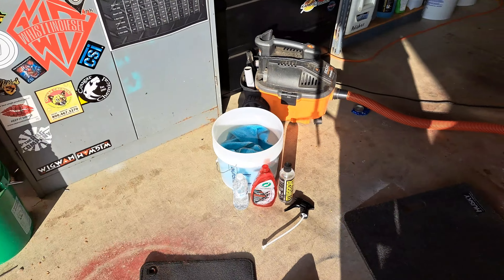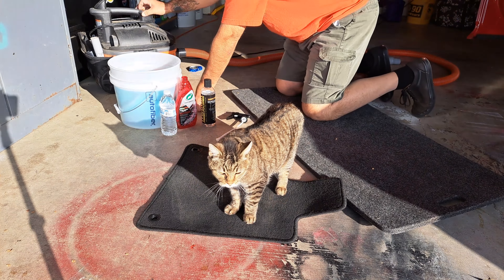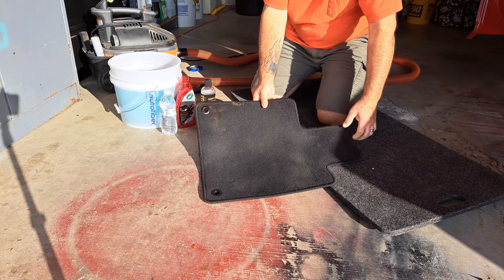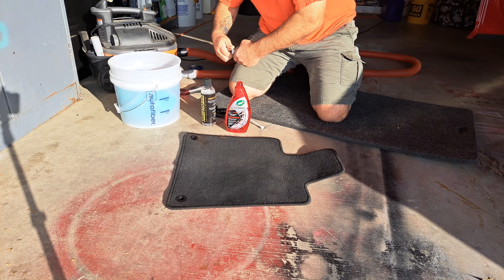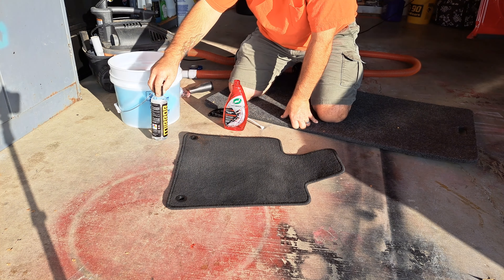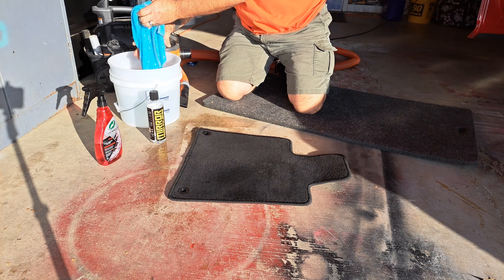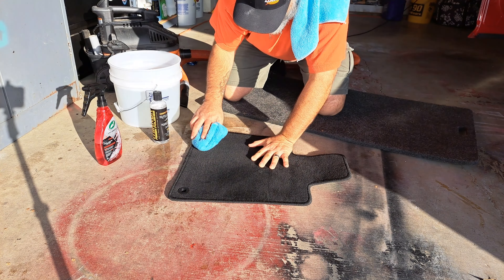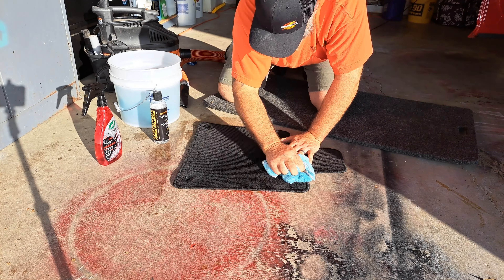Carpet cleaning without an Extractor! Carpets made Simple. | MFP Carpet shampoo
I will show you how to clean Carpet floor mats with a Basic shampoo and a wet dry vacuum. carpet cleaning made simple. anyone can do This!

Low Foaming Carpet Shampoo

Mirror Finish Polishes
Second Street
Selma, CA.